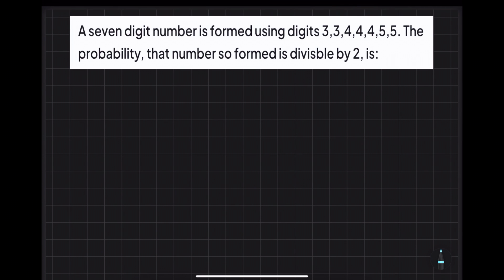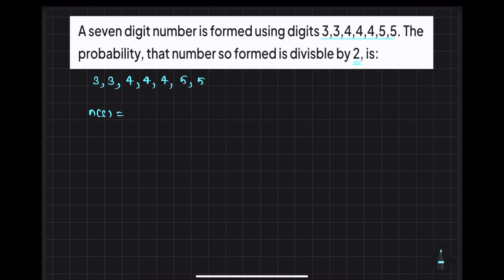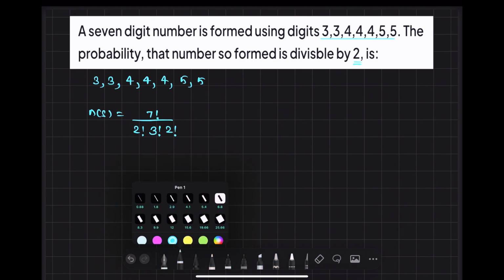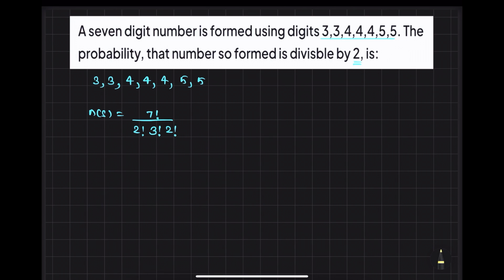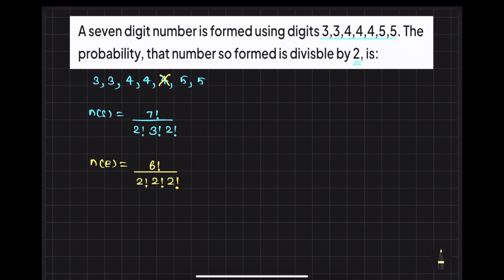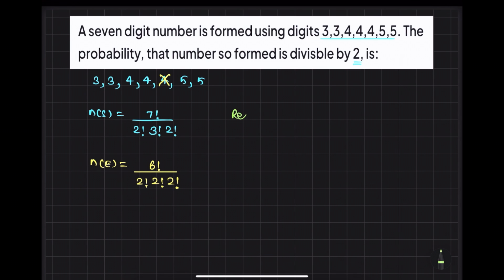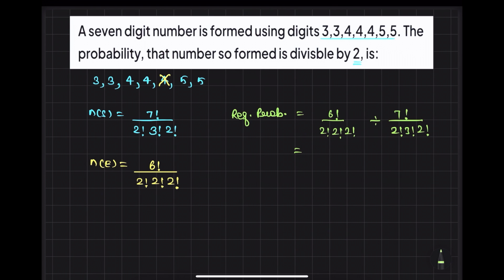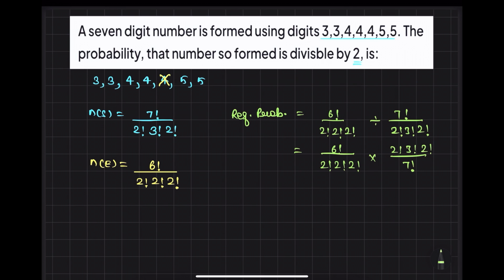B4_A seven digit number is formed using digits 3,3,4,4,4,5,5. The probability that number so formed